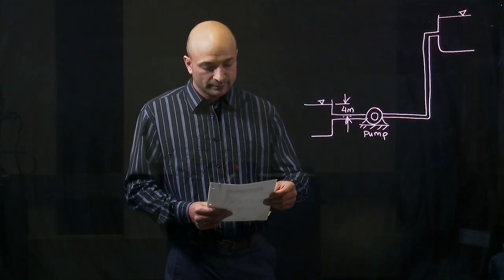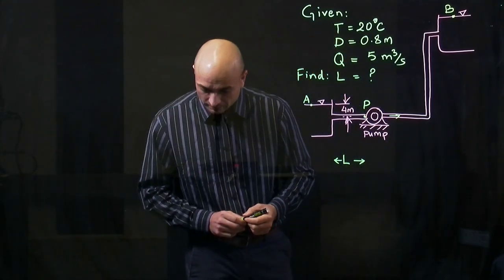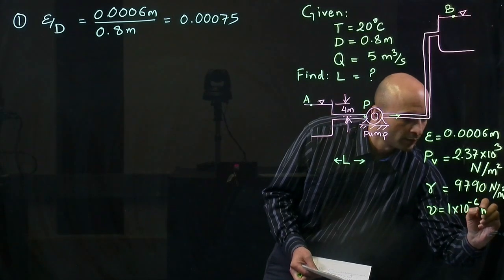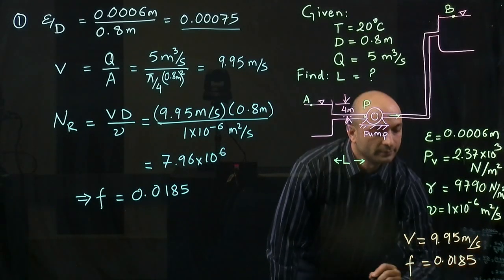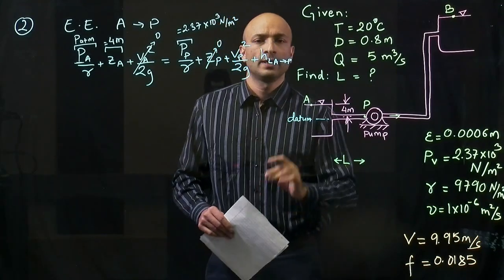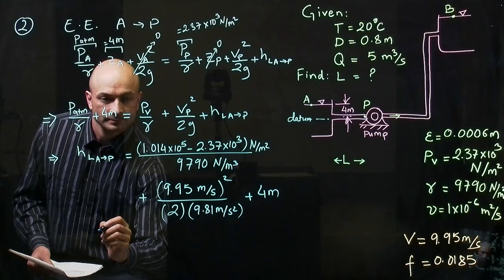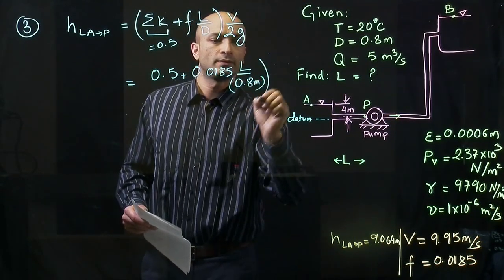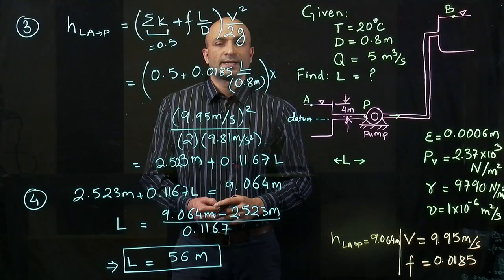Recitation 3: Pressure concerns in pipelines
In this video we look at a cavitation problem in a pipe and pump system.
CEE222, Lehigh University, Water Resources Engineering, Cavitation